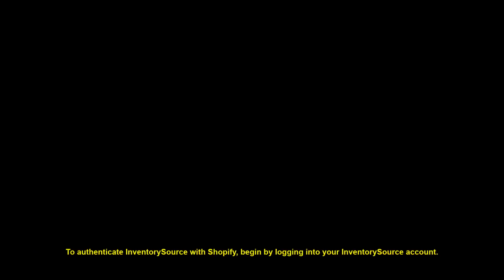How to authenticate InventorySource with Shopify - Complete Guide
Unlock the full potential of your Shopify store with our complete guide on how to authenticate InventorySource! In this step-by-step tutorial, we walk you through the process of linking InventorySource to your Shopify account, ensuring seamless inventory management and streamlined order fulfillment. Whether you're a beginner or an experienced seller, our easy-to-follow instructions will have you set up in no time. Don't miss out on maximizing your eCommerce efficiency!